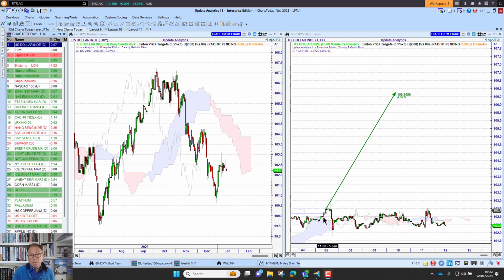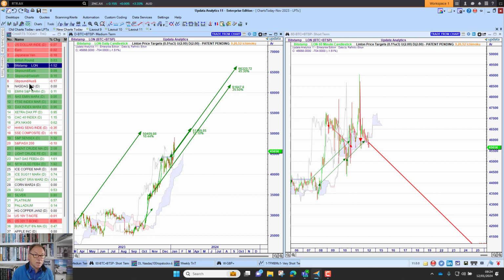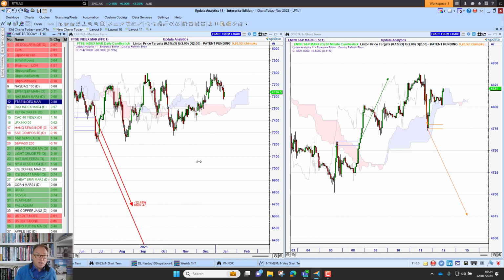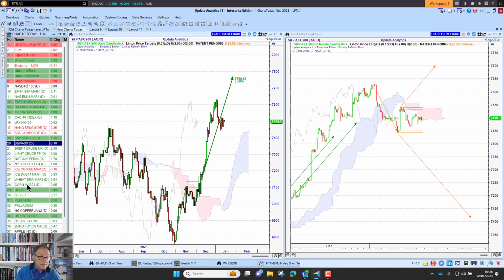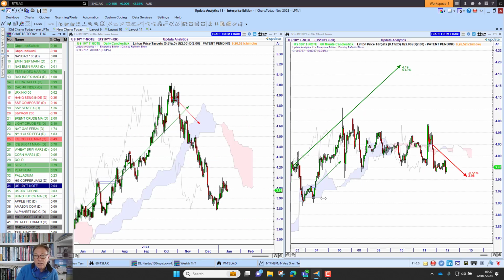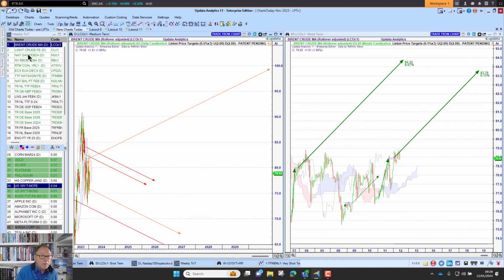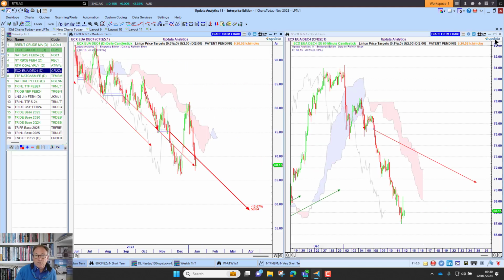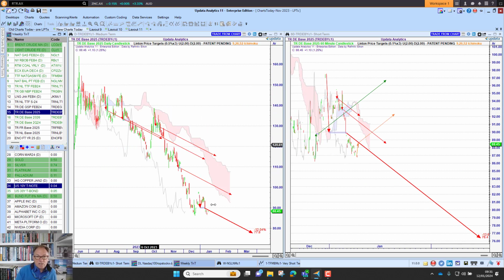Charts Today – 12 Jan 2024 – Look for the big price thrusts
➡ Euro upside still favoured with thrust target
➡ Upside targets favoured
➡ Bitcoin still has big price targets for autumn

➡ Nasdaq waiting for medium term target activation
➡ S&P Future, a more mixed picture
➡ UK Stock Future in the doldrums
➡ DAX up today, but running out of steam
➡ Japanese stocks still looking very strong
➡ India still one of the best long term charts
➡ Aussie stock targets show running out of steam

➡ Gold – resolving the medium and short term targets
➡ US 10 Yr Yield – failed to meet target, back below 4%

➡ Crude oil up 2%, short term targets, medium term not quite
➡ US NatGas big upside targets!
➡ Carbon – Heading to new lows and targets
➡ TTF Gas – very short term targets for today!